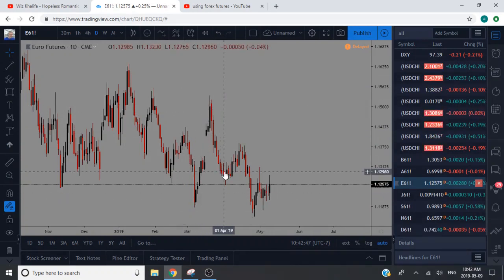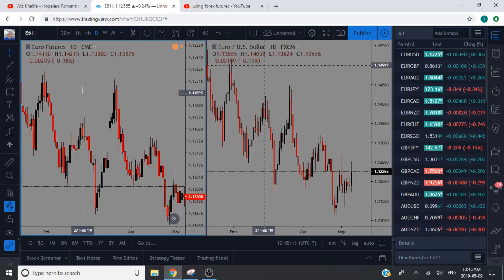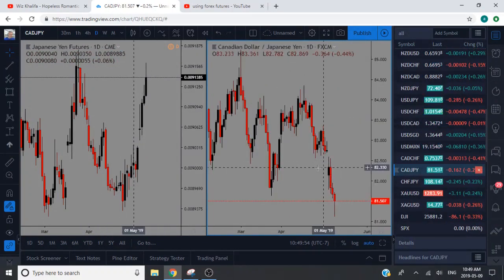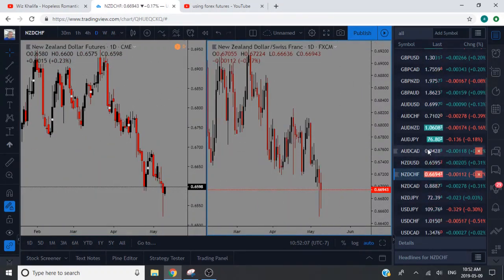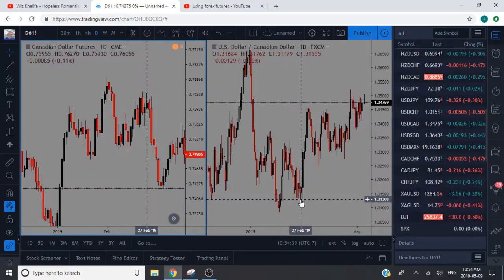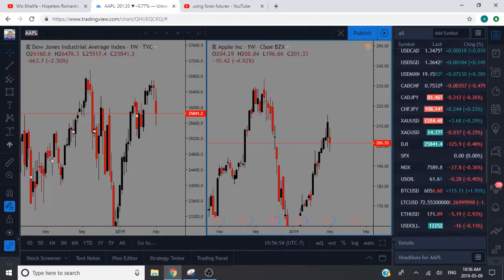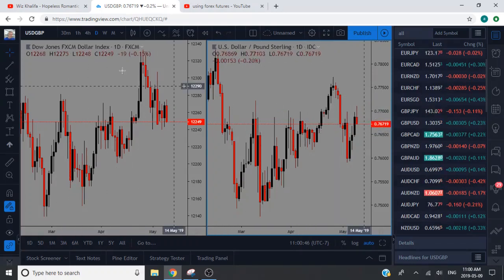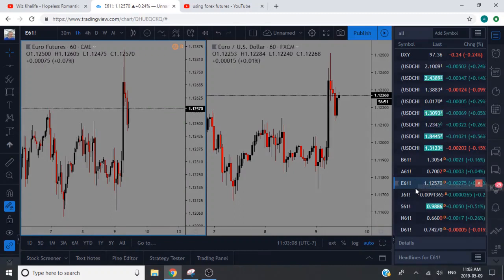How To Trade Correlations Using Supply And Demand And Futures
How To Trade Futures Correlation Using Supply And demand.

Futures Correlation is one of my favorite way to trade Supply Demand, its one of the best ways to time the markets for day trading and swing trading. Today's tip video is how to trade that exact strategy across all my Forex pairs, this can also be done with the stock market and many more asset classes. The Futures we look at are the Euro, Japanese, USDOLLAR, New Zealand, Australian, Canadian, and the DJI.

If you have any questions about supply and demand zones or suggest any pairs to trade forex/stocks/futures. Any market I can create a video and highlight any daily or swing trading.

The content herein contains forward-looking statements regarding future events that involve risk and uncertainties. You are cautioned that these forward-looking statements are only predictions and may differ materially from actual events or results. Please note this is just my analysis of these pairs please see an expert adviser before taking any trades. Please note this is just my analysis of these pairs please see an expert adviser before taking any trades.

Cheers- Austin